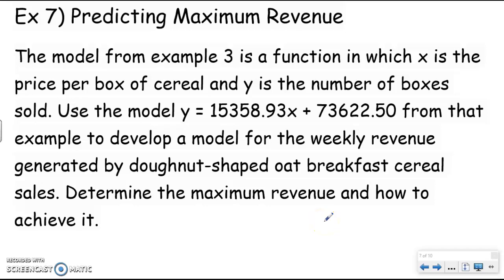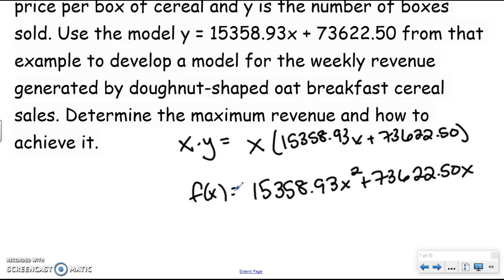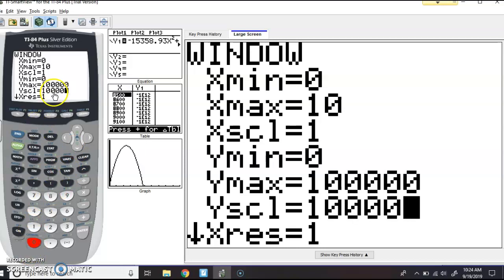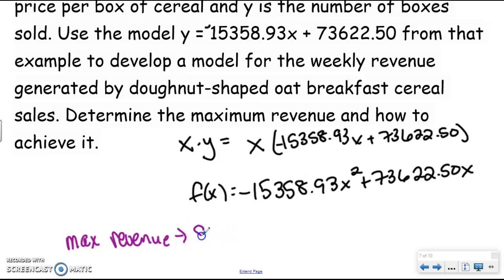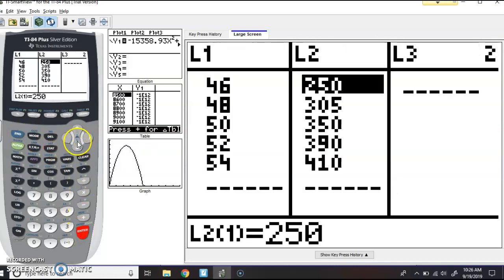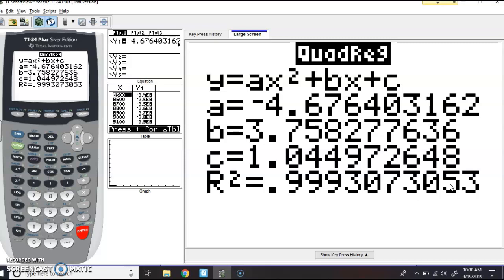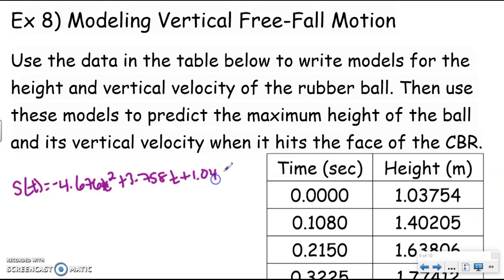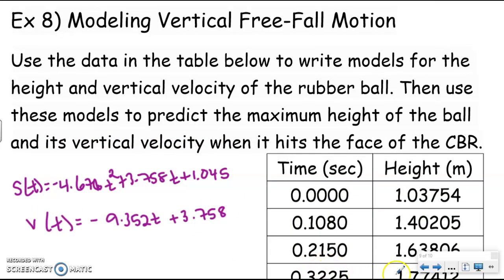1.4 & 1.5 Quadratic Functions & Modeling (Part 2)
Accelerated Pre-Calculus Learning Targets 1.4 & 1.5 (Section 2.1 in the book)